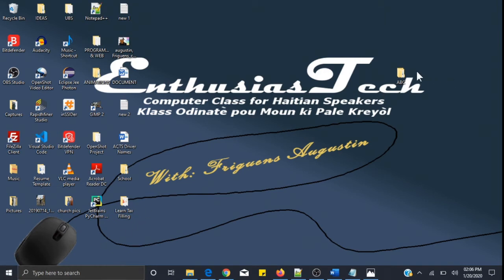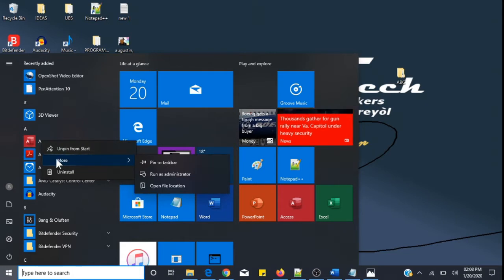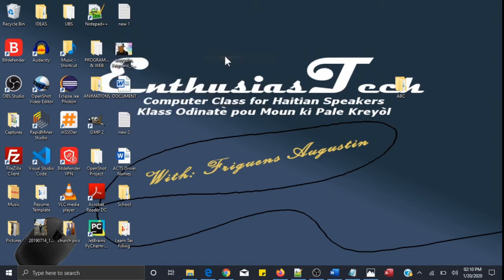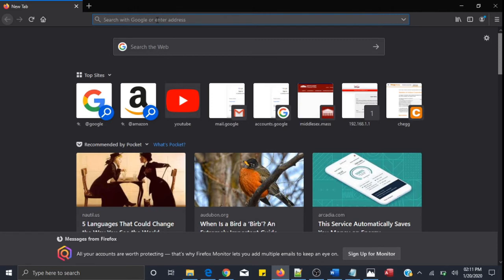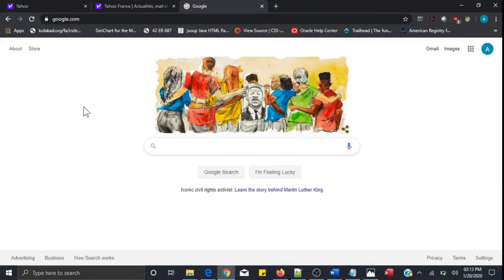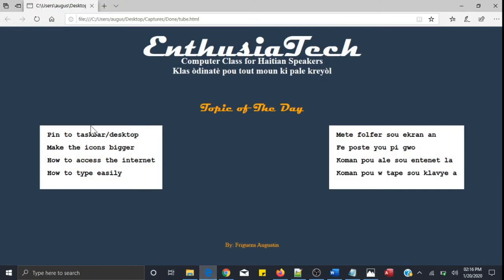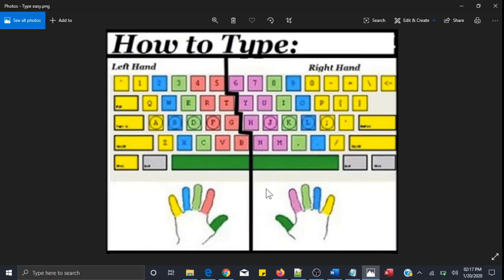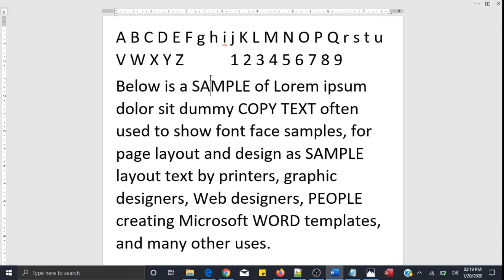Kou Enfòmatik - APRANN ITILIZE YON ÒDINATÈ - Epizod 4 / KLAS ÒDINATÈ AN KREYÒL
Computer class for Haitian Creole speakers. Anybody can watch this video, Kids or adult. It is specifically made for older adults, so It's very easy (Basic). Now days, knowing how to utilize a computer is crucial. There are plenty of people in the Haitian community (especially the older adults) that would like to have the opportunity but sometimes it's difficult. Some of us either don't have time, or unable to afford a class. There are plenty of videos on YouTube but they are in English. Now, you can! We don't only explain to you how to use a computer, we show you exactly what to do.

Sa se yon klas odinate pou moun ki pale kreyol. Granmoun kou timoun kapab aprann ladan l. Li fet espesyalman pou granmoun e li byen fasil. Genyen anpil mounn nan kominote nou yo ki ta renmen gen opotinite sa a. Konnya nou jwenn li! Li vreman fasil. Nou montre'w egzakteman kisa pou'w fe.

Sa a se katryem video nan kou a. klike sou link anba a pouw ka gade lot video yo. Nan video sa a nou montre'w kijan pou's ale sou entenet la, fe folder ki sou ekran yo gwo, epi koman pou'w tape.